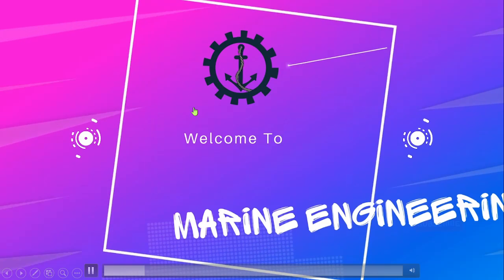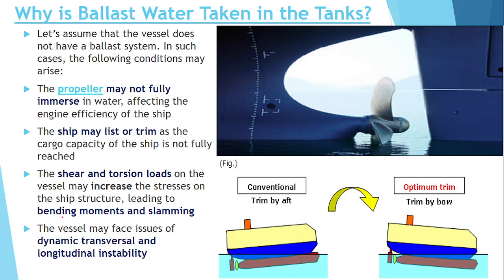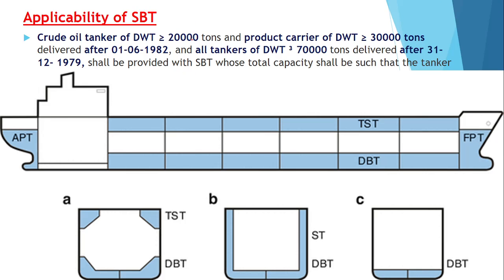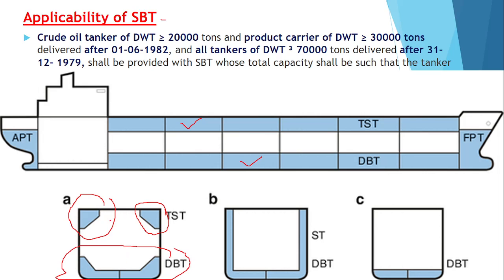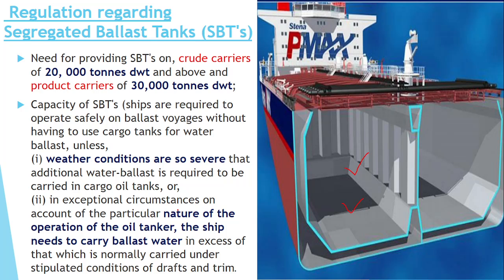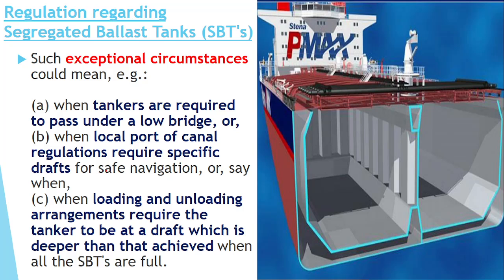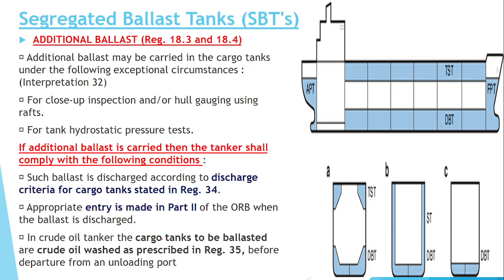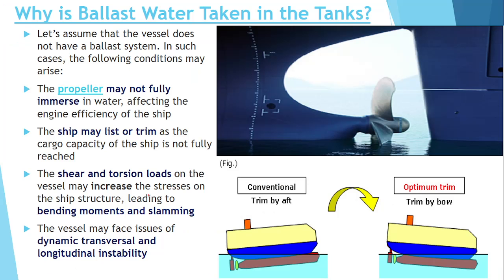What is Ballast Water| Segregated Ballast Tank|SBT|Marpol 73/78|Annex-1|Regulation-18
In this video our viewers will learn about the following things:
Why ballast Water is taken onboard?
What is Segregated ballast tank?
Why Segregation is done in Ballast tank?
Regulation regarding Segregated Ballast tank?
What requirement does an SBT tank should full fill?
Under which condition Additional Ballast water can be taken in Cargo tank?

If you want to know about working of ODME, Discharge requirement criteria through ODME and about ORB-II, then please click on the below link :

In this video our viewers will learn about following things:
How an ODME work?
What is Discharge criteria through ODME?
What is an ODME?
What things are covered under ORB-II?
Guideline for filling up ORB-II?

If you want to know about Oil record Book part-1, then pleasse click on the below link:

In this video our viewer will learn about following things:
What is ORB part-1?
How an ORB is to be filled?
What common errors we do while filling up ORB?
What are Mainly recorded in ORB?
Legal Importance of ORB?

If you want to know about Oily Water separator then please click on the below link:

1. What is Oily water separators?
2. Component of Oily Water separator?
3.What is a Coalescer filter?
4. What happen when 15 ppm alarm come?
5. Can we Discharge oil water in special area?
6.Regulation-14 of Marpol annex-1?
7. Oil filtering Equipment?
8. Regulation-15 of Marpol Annex-1?

If you want to know about Oil content meter working then please click on the below link :

What is an Oil content Meter?
How an oil content meter work?
Development in technology of Oil content meter?
Advantage of using Fluorescence technology?

If you want to know about Standard discharge connection(Regulation-13), then please click on the below link:

What is standard discharge connection?
Why we required standard discharge connection?
Requirement of Mapol annex-1 regulation 13 for standard discharge connection?

If you want to learn about Fuel oil tank protection ,then please click on the below link:

1.What is IOPP survey?
2. What are the certificate of IOPP ?
3. What is Form-A and Form-B?
4.What are types of Survey?
5.What is difference between Form-A and Form-B?

If you want to know about Marpol Annex-1 Introduction, then please click on the below link:

1.APPLICATION  of MARPOL ANNEX-I
2.EXEMPTIONS, WAIVERS AND EQUIVALENTS
3.How Oil Pollution Prevention on board is achieved?
4.Precautions to prevent oil pollution

1.MARPOL   History & Evolution
2.Source of oil Pollution in Annex-1
3.Chapter of Annex-1

In this video our viewers will learn about:
1.What is the Purpose of Marpol?
2.How the Marpol came into Existence?
3.Why Marpol entered into force in 1983?
Or
4.What is MARPOL 73/78?
 5.MAJOR Protocol of MARPOL?
6.Annex in Marpol?